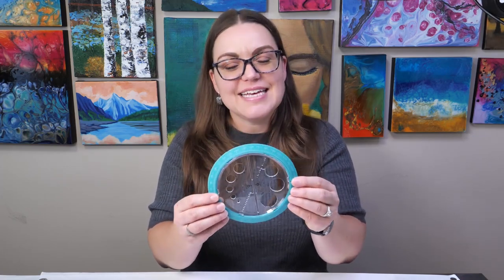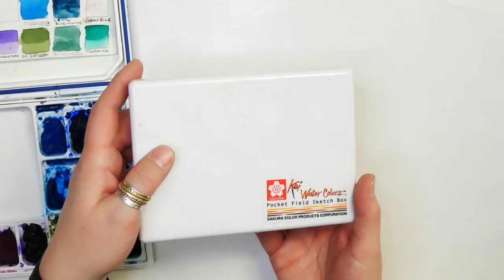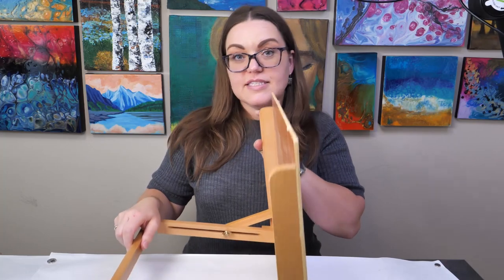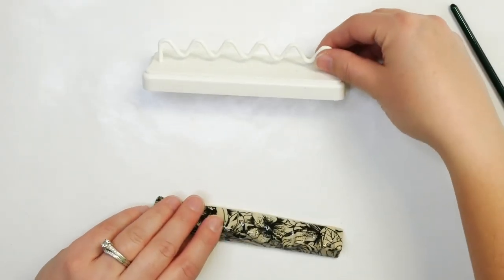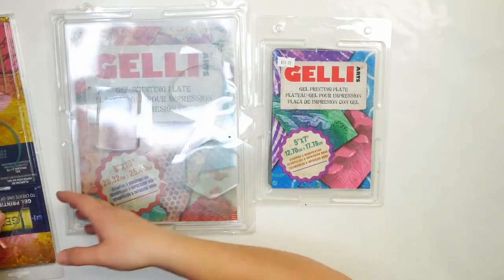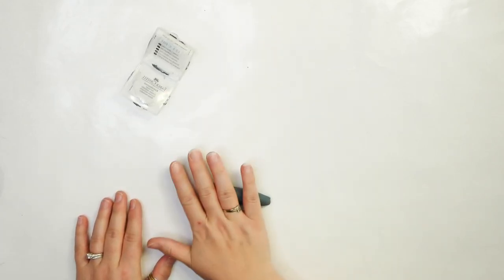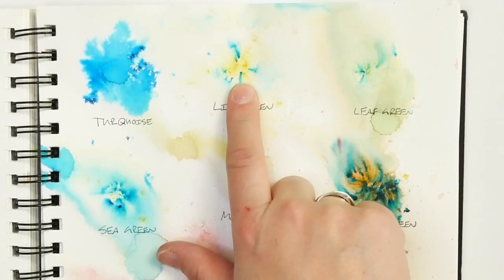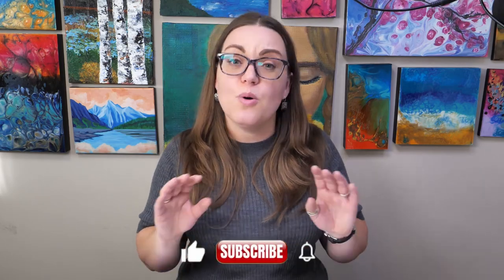Give the Gift of Inspiration: 15 Unique Gifts for Artists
Looking for unique gifts for artists? Artists can be hard to buy for, especially if you don't know a lot about art. This gift guide provides 15 presents that any artist, from beginner to professional will enjoy!

To see a list of all materials and supplies, check out the article on my

Sakura Koi Watercolor Sketch Box
Martin Mijello Airtight Leak Proof Watercolor Palette
Winsor & Newton Cotman Watercolors 10 Tube Set
Winsor & Newton Cotman Watercolors 20 Tube Set
Sakura Pen Touch Paint Pens
Tooli Art Acrylic Paint Pens
Artistro Acrylic Paint Pens
Small Tabletop Easel (16 ½” x 12 1/8”)
Large Tabletop Easel (19.75” x 29.5”)
Paint Brush Wrap
Paint Brush Rest Mountain Style
Paint Brush Rest Plastic
Strathmore Softcover Watercolor Journal 400 Series Paper
Pentalic Nature Sketch Book
Strathmore Visual Journal Bristol Smooth Paper
Gel Press Monoprinting Plate 5x7
Gelli Arts Printing Plate 8x10
Gel Press Mini Gel Printing Plate Circle, Triangle, Square
Gel Press Mini Gel Printing Plate Hexagon, Oval, Triangle
Collage Book- Vintage Botanical Illustration
Collage Book- Plants
Cut and Collage Vintage Ephemera Book
Cut Up This Book! Vintage Japanese Illustrations
Dina Wakley Collage Tissue Paper Faces
Dina Wakley Collage Tissue Paper Backgrounds
Tim Holtz Ideology Tissue Paper Black and White
Tim Holtz Ideology Tissue Paper Vintage
Printed Tissue Paper
Sakura Pigma Micron Pens Black
Sakura Microperm Pens
Faber-Castell Pitt Pens Black
Platinum Plaisir Fountain Pen
Platinum Carbon Ink Cartridges
Faber-Castell Kneaded Eraser
Crayola Fine Tipped Markers
Tombow Dual Brush Pens
Marabu Aqua Pen Graphix Watercolor Markers
Color Wheel

0:00 Gift Ideas 1-5
5:55 Gift Ideas 6-10
13:12 Gift Ideas 11-15